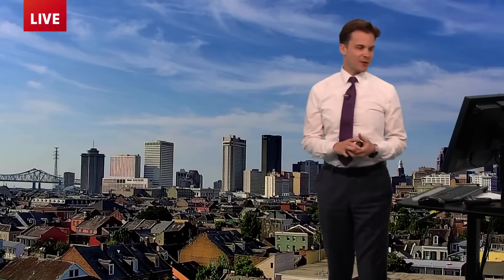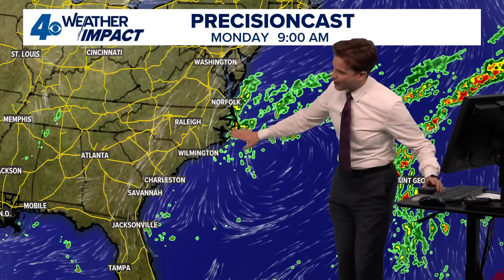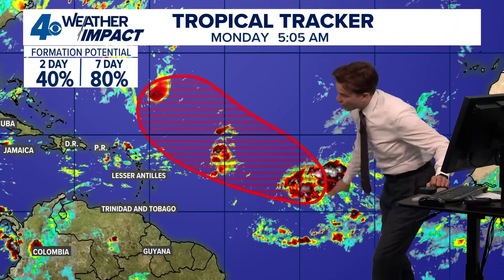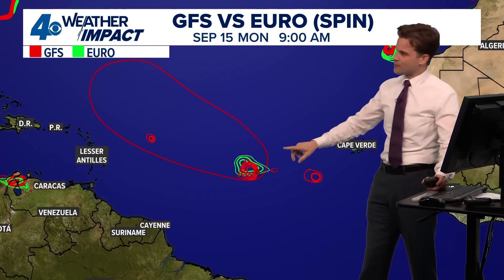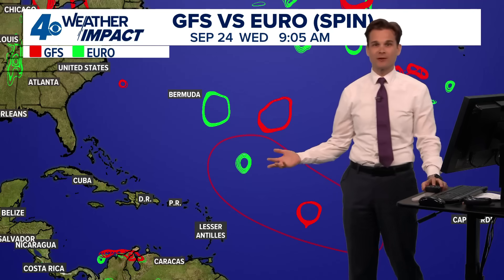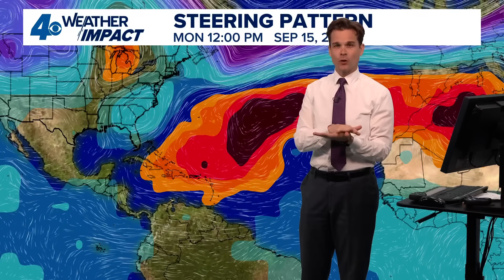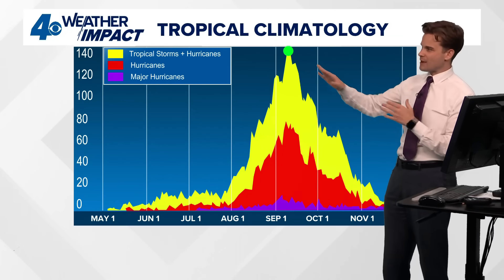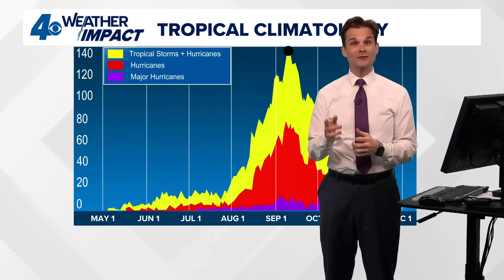Tropical Weather Impact: Tropical wave in Atlantic shows low chance for development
One far-off tropical wave has a chance of development at the end of the upcoming week when it will be in the middle of the Atlantic Ocean. Dry air and a stable atmosphere will limit any organization for the next couple of days, but it has a shot at becoming a depression or storm late in the week. Computer models are conveniently curving this one over the Atlantic and keeping it at sea. It's too early to say for sure, but it doesn't look like this one will come anywhere near us. We continue with no threats for the Gulf Coast.

The mainly quiet spell in the Atlantic could last for another couple of weeks... or perhaps even longer. We will track everything closely as we are still in the most active month of hurricane season. We will keep you updated with anything new.